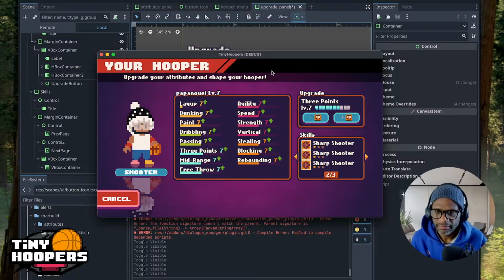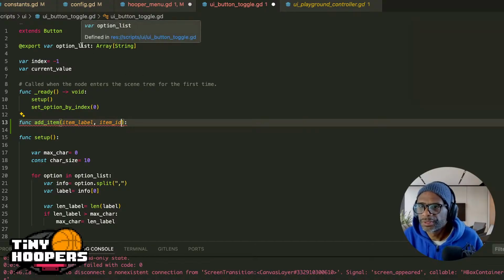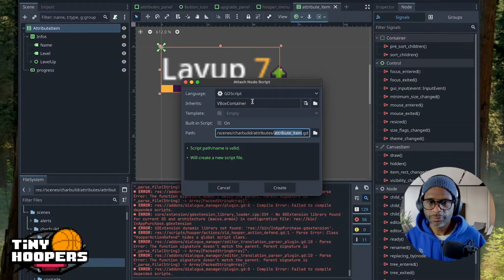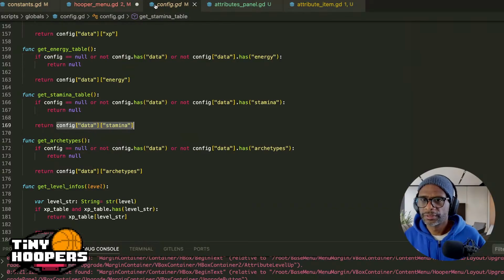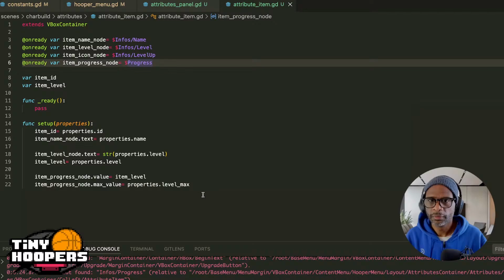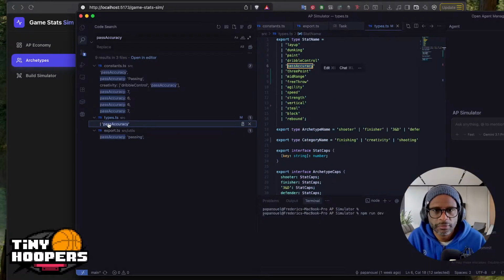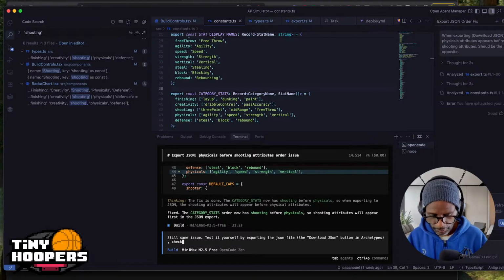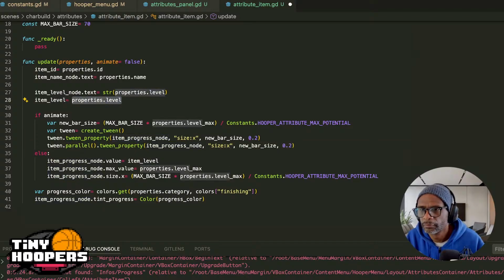Player Archetypes & Stat Systems – Making the UI Come Alive | Dev Stream #11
After a packed week, back on TinyHoopers.
Today: defining player archetypes, refining character stats, and bringing the static UI to life.

We’ll also finalize the attribute level-up logic.
What archetype would you choose?

If you love indie game development and UI/UX work, grab a coffee and enjoy!!

📖 *CHAPTERS*
[CHAPTERS COMING AFTER END OF STREAM]

🔨 *MY DEV TOOLS*
- Visual Studio Code
- ASEprite
- Godot

🔨 *MY OWN TOOLS*
*Attribute Points Simulator*